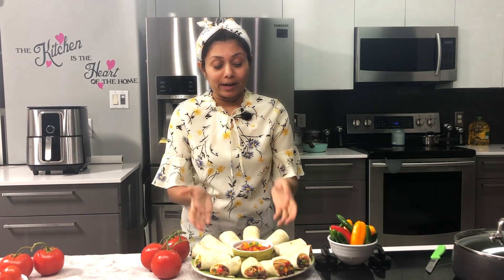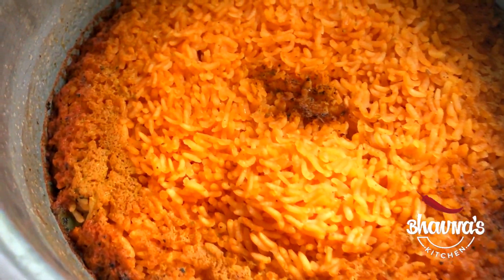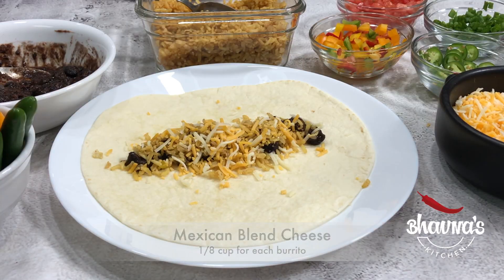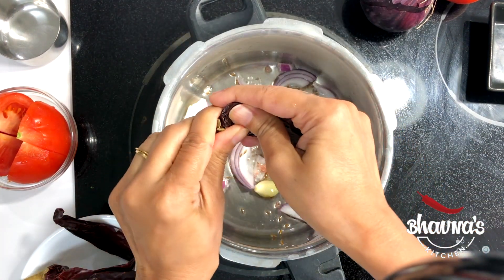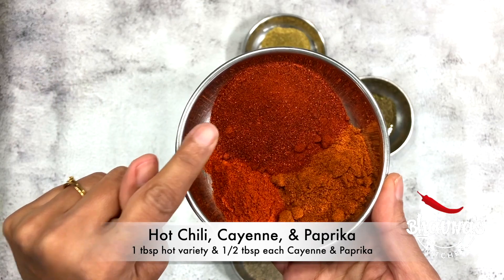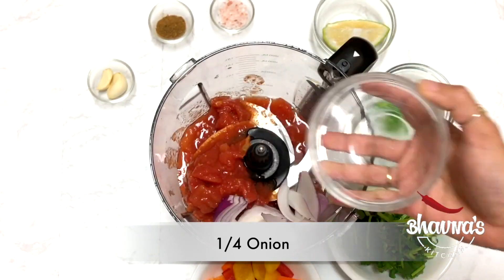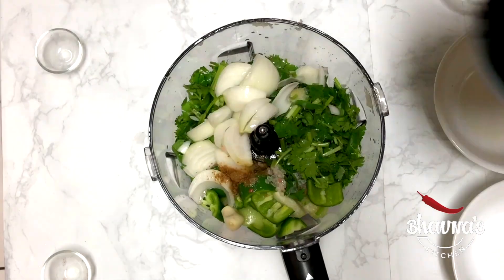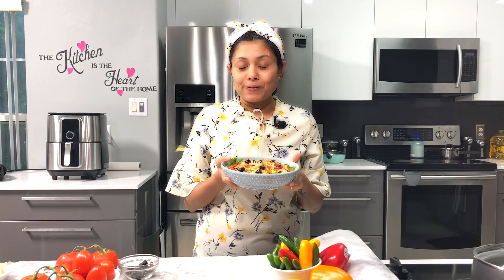How to Mini Burrito Platter Video Recipe Black Beans Rice Taco Seasoning Sauce Salsa Bhavna'sKitchen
In this video, I am sharing festive style holiday Mini Burrito Platter.
This video includes the recipe of homemade Mexican Rice, Beans, Seasoning, Sauce & Salsa with lots of tips & tricks.
I use Rice cooker to cook Rice. Using electric presser cooker instant pot, rice and beans can be cooked together as well. I do that when I cook brown rice as it takes more time than white rice and soak the black beans for about 4 to 6 hours to reduce the cooking time and cooke brown rice and black beans at the same time. I have shared lot more of these tips in my dedicated cookbook